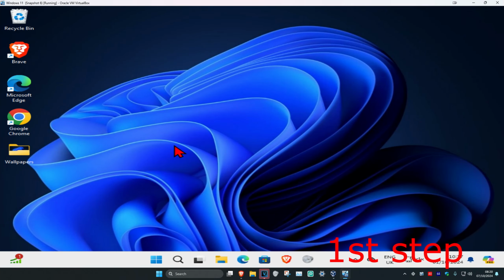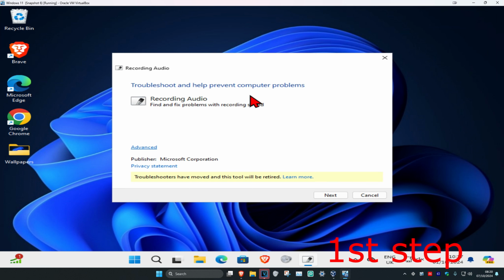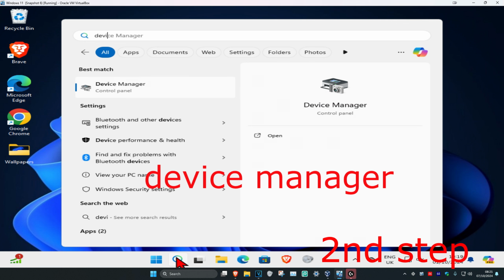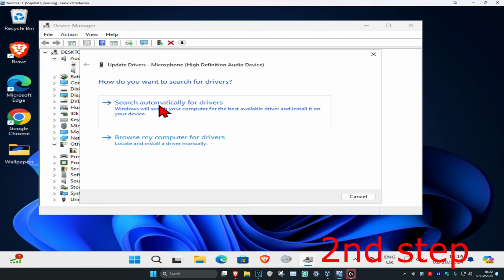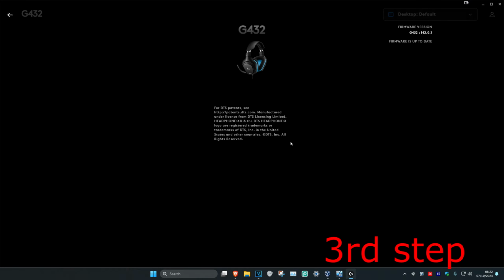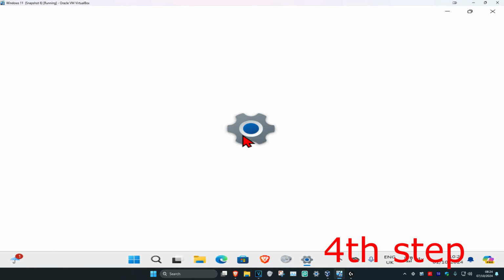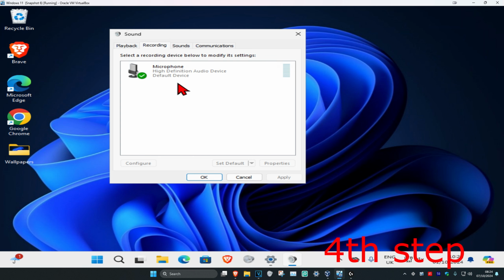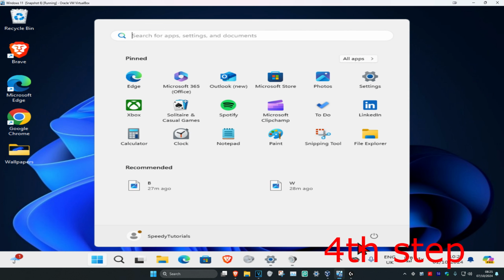How To Fix Sound Recording Problems in Windows 11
Fix Sound Recording Problems in Windows 11/10

How to find and fix sound recording issues you are having with the built-in audio recording troubleshooter in Windows 11/10.

Even though the possibility of recording sound on a computer is a basic function and something we take for granted when it works correctly, configuring and troubleshooting it can be difficult when it doesn’t work out of the box.

Users have faced problems with recording sound in every version of Windows, or any other operating system for that matter, and Windows 10 is no exception. Today we’ll go through some of the most common sound recording fixes.